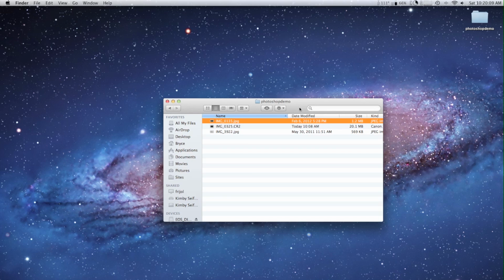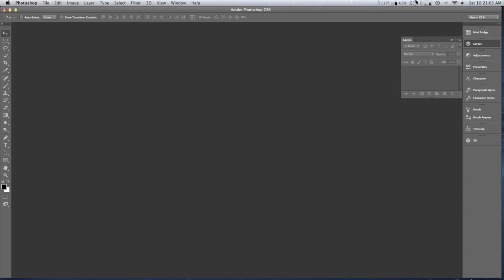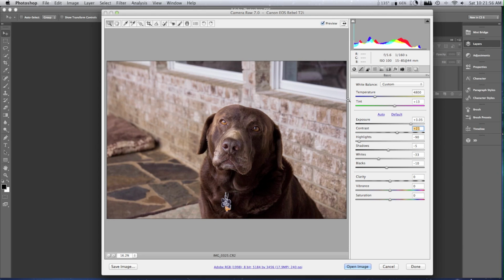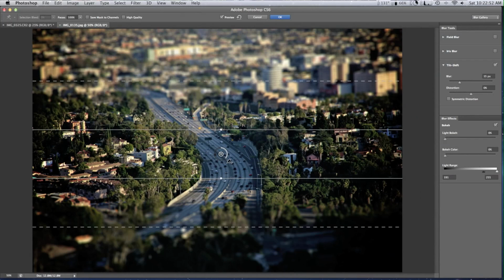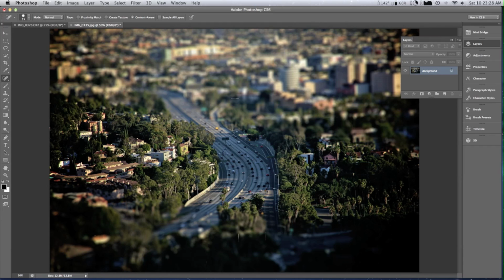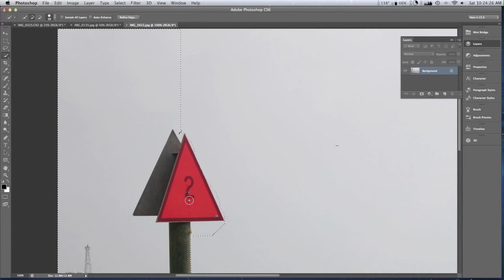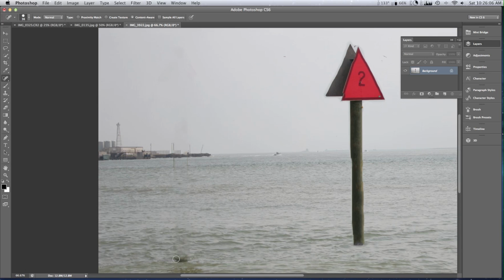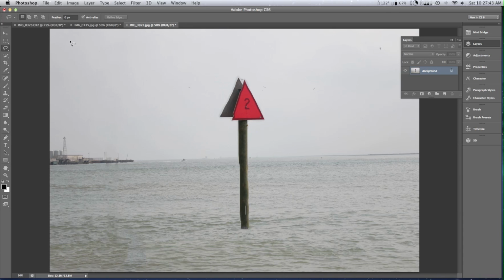Photoshop CS6 First Look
Today, we take a look at 2 new features of Photoshop CS6: improved RAW editing, tilt-shift, and Content Aware Move.